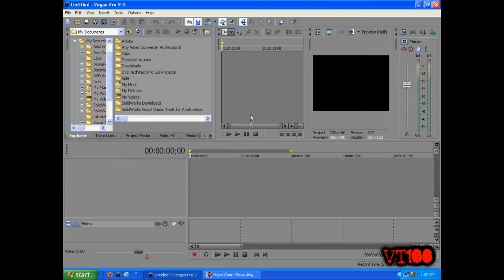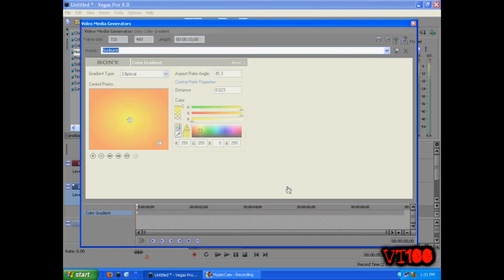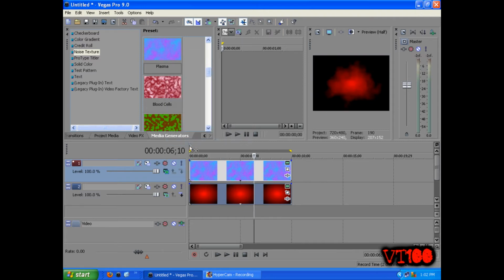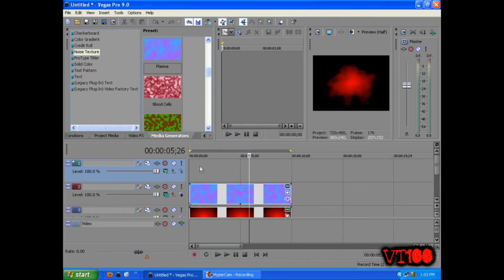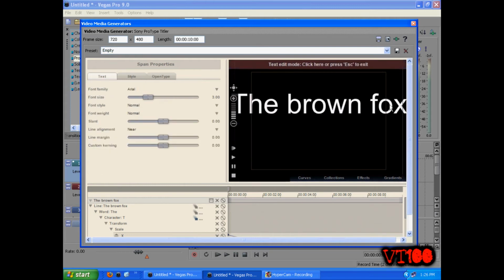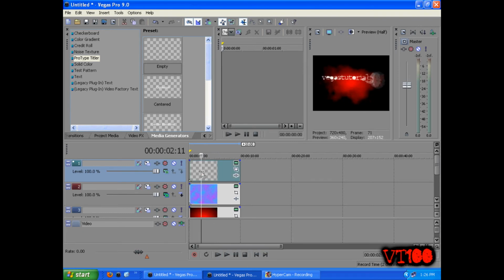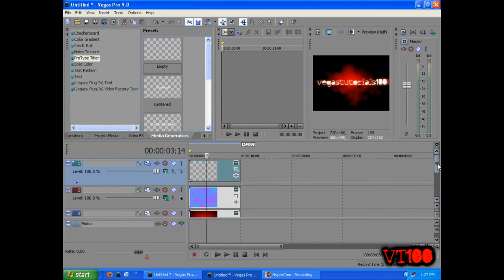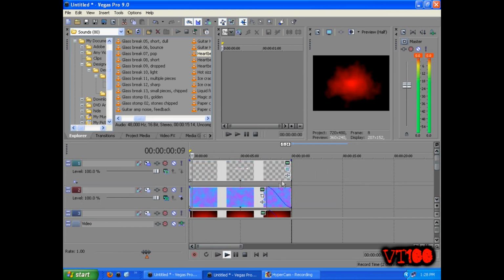Ttutorial 5: Media Generators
Using Media Generators in Sony Vegas Pro 9